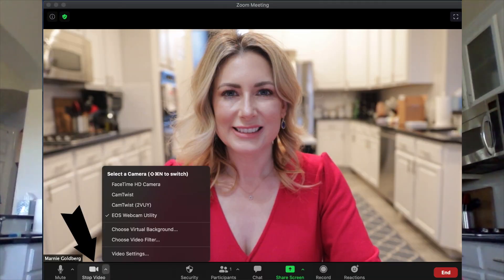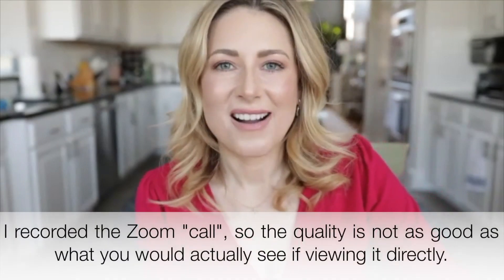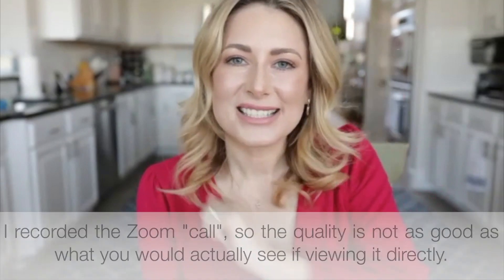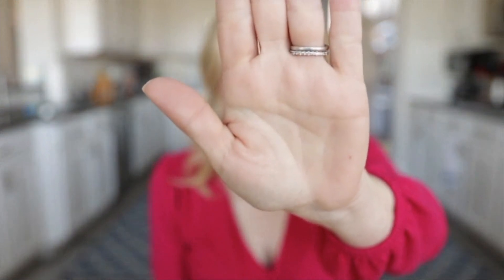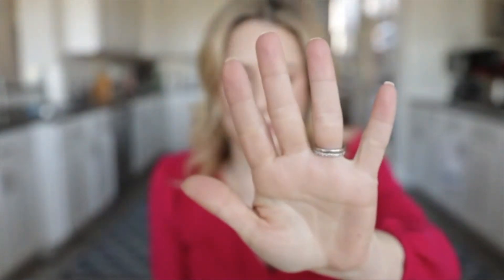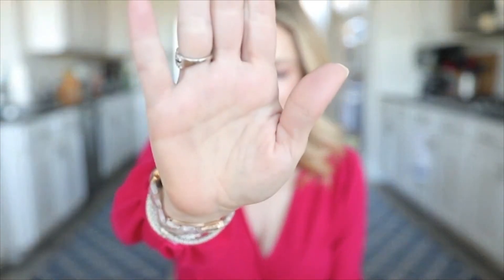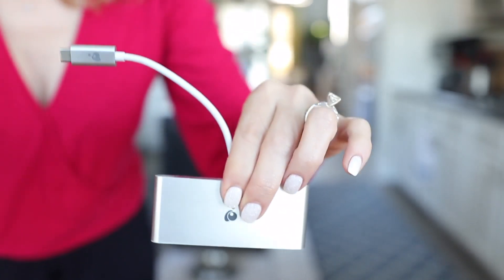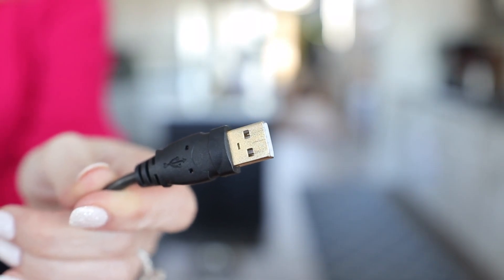How To Use Your Canon Camera As A WebCam | BEST QUALITY FOR ZOOM CALLS | MsGoldgirl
CARD
15 sec-Zoom Video

Works with these applications:
FaceTime
Zoom
Skype
Google Hangouts
Facebook Live
YouTube Live
…and quite a few more!

Cameras I’d recommend you use (it works with over 40!):

DSLR Cameras
Canon EOS Rebel T7
Canon 80 D (that’s the one I use)

PowerShot Cameras:
PowerShot G5X Mark II
PowerShot G7X Mark III

Lens I recommend:
Canon 18-35 mm/F1.8
You can also use your kit lens